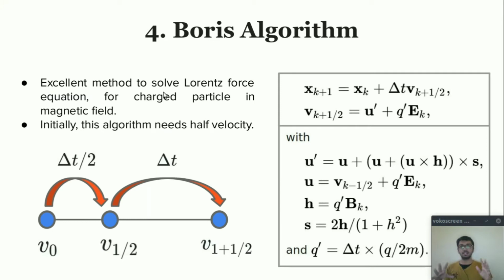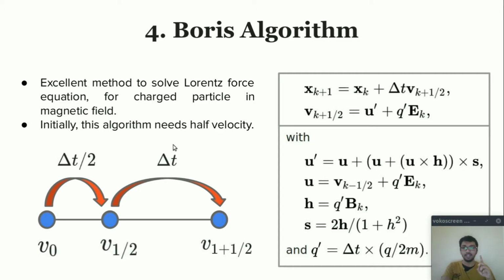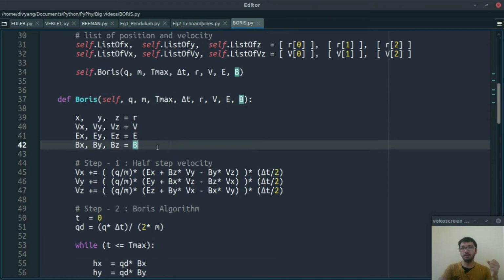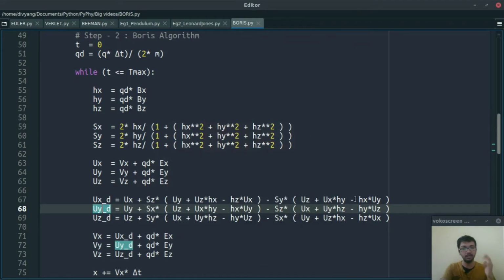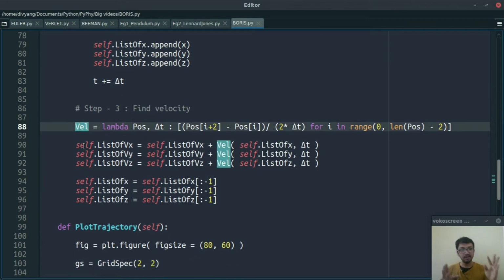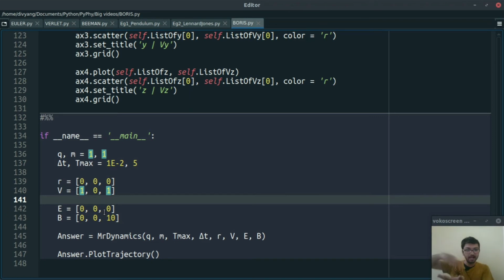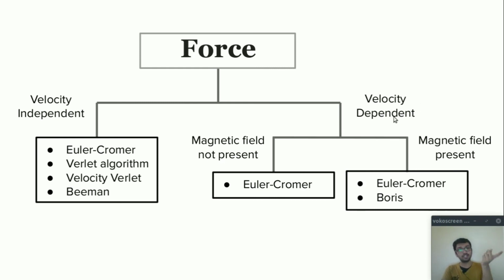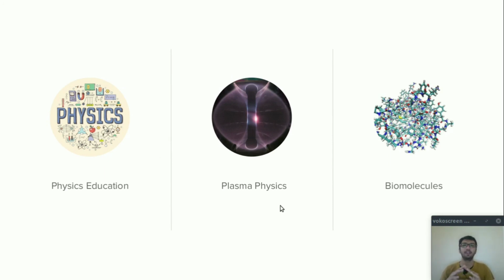Part 4 : Boris algorithm for Plasma Physics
Codes are available on my GitHub account.